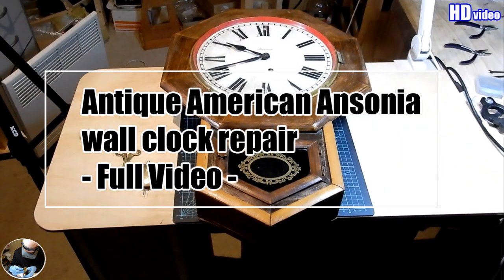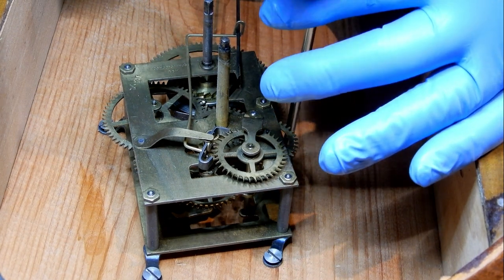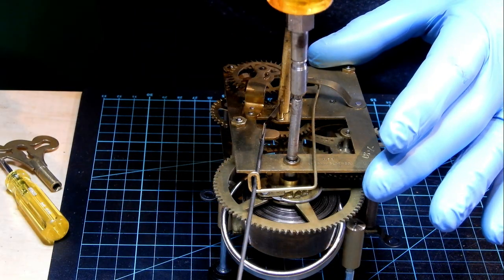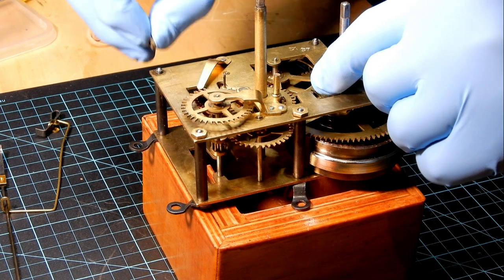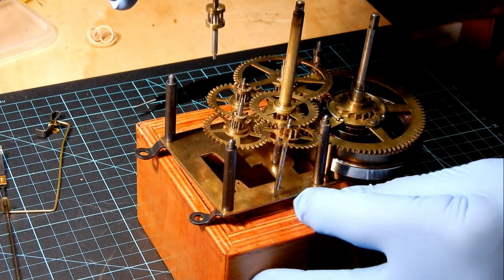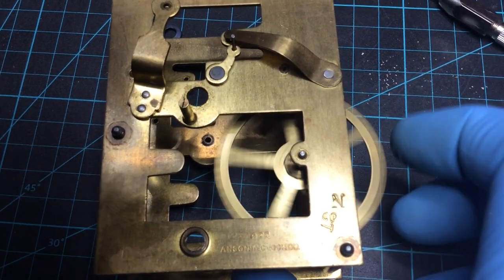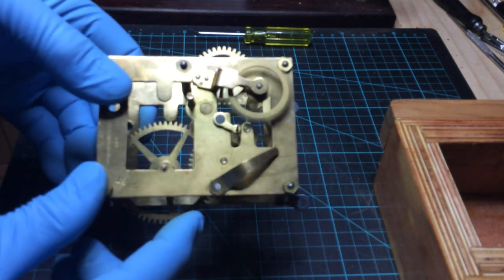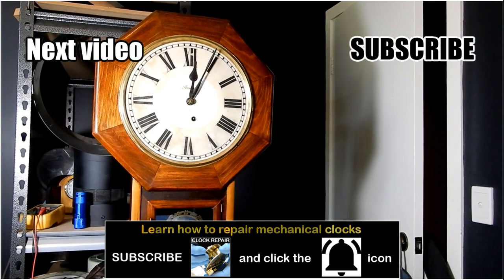Antique American Ansonia wall clock service - Full Video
This is the full video of the movement repair and case restoration.

The case has been sanded back and re-stained with Light Walnut stain.
A coat of French Polish has been brushed onto the case to seal the grain.
I have 'rubbered' the case half a dozen times to 'choke' up some of the grain.